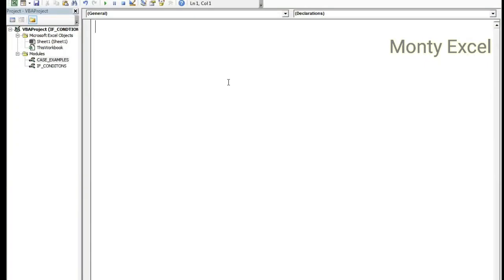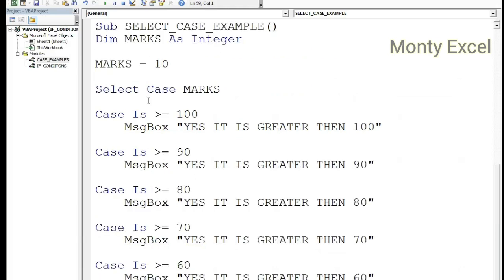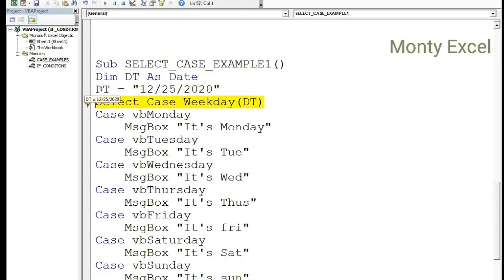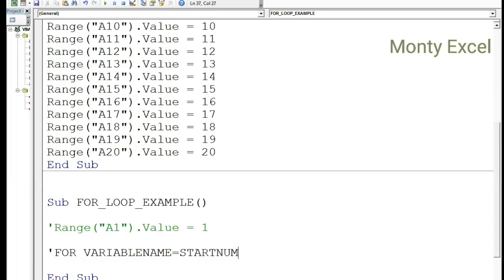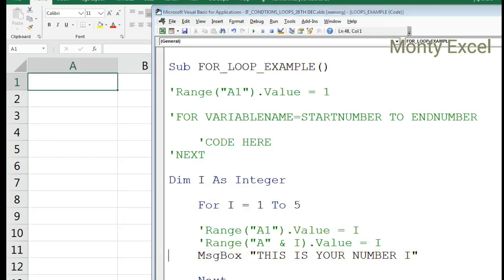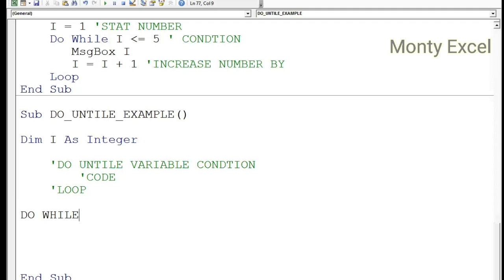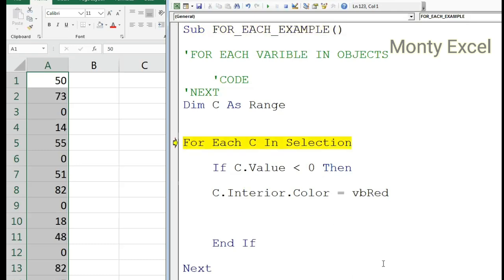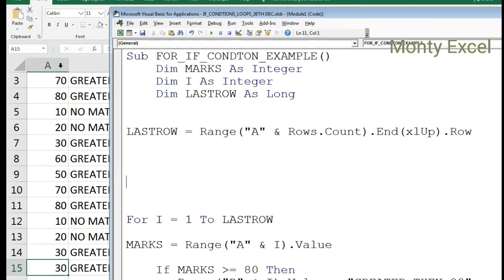Week 7 : Excel VBA Live Session